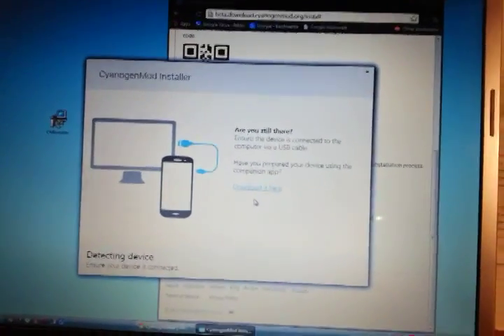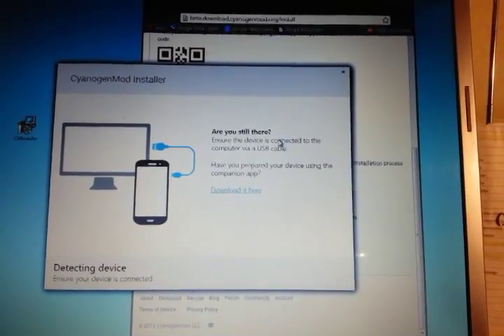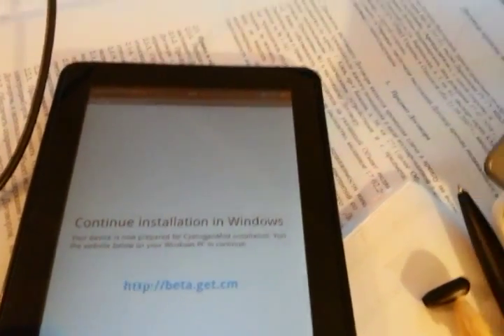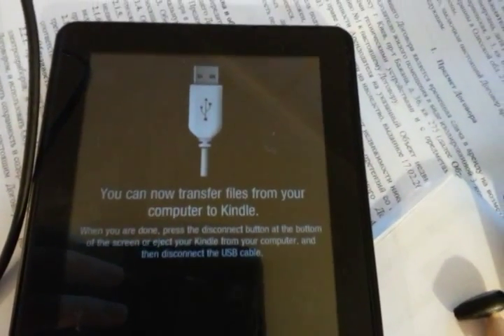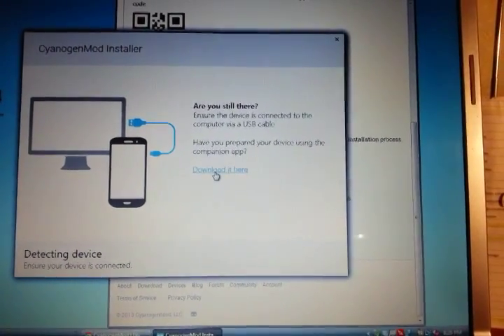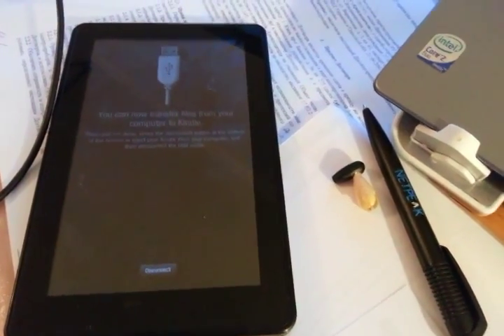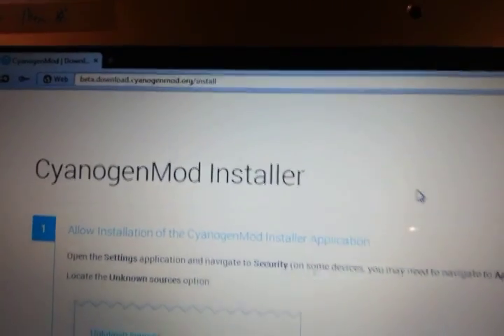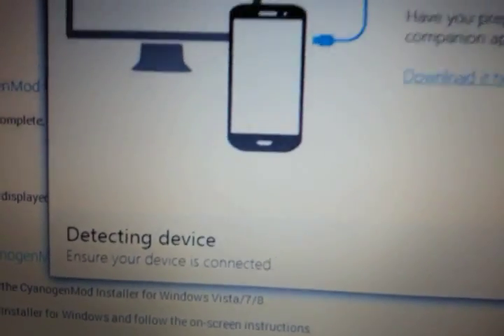Cyanogenmod beta installer does not detect kindle (I didn't read the supported devices list)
does not detect kindle fire first Gen, no surprise (now) after reading the list below...